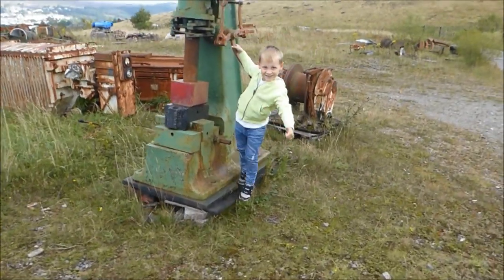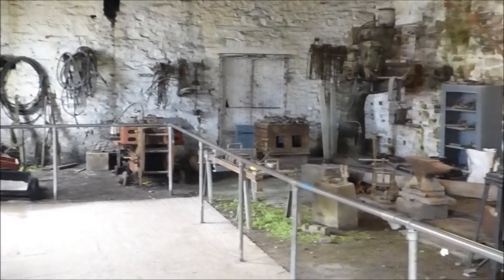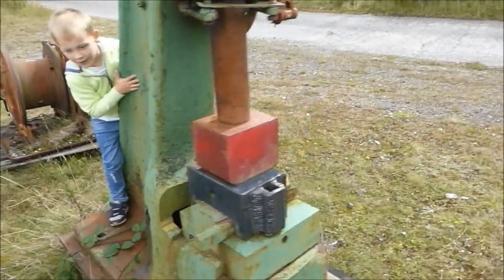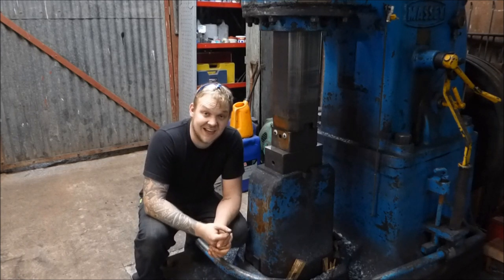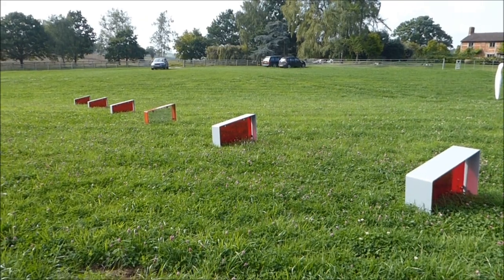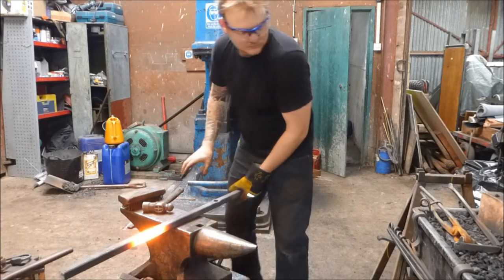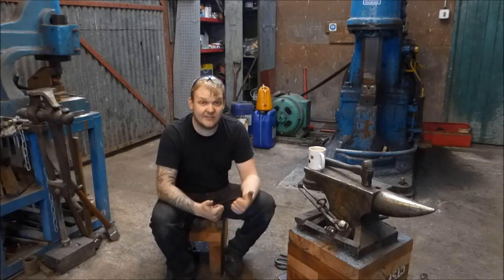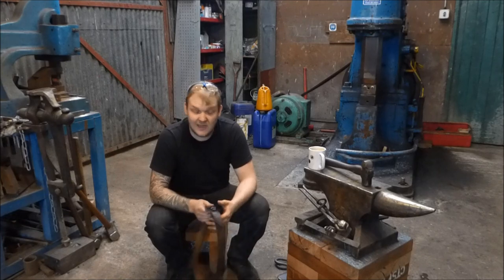The Second Hammer Time! Trust Me I'ma Blacksmith! Part 2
Forging Fridays will now be Hammer Time and in this episode that covered about 3 weeks I did lots and lot lots stuff.  I hope you enjoy this vlog showing what i get up to on a day to day bases in full HD 1080p.